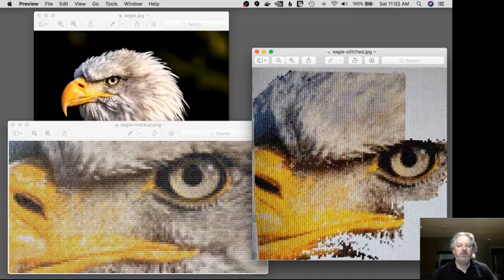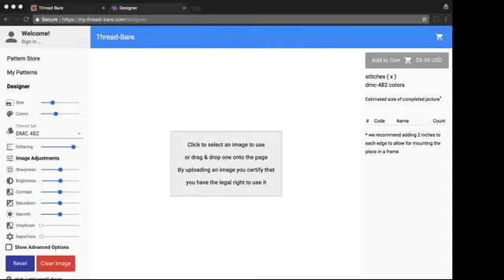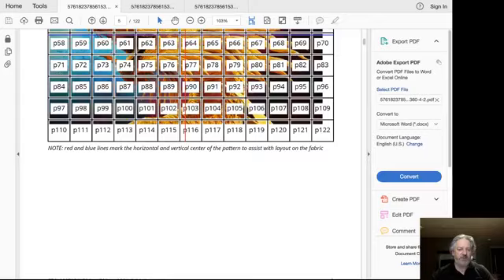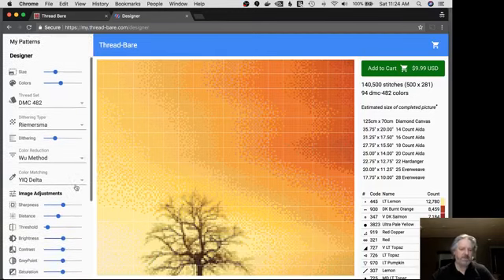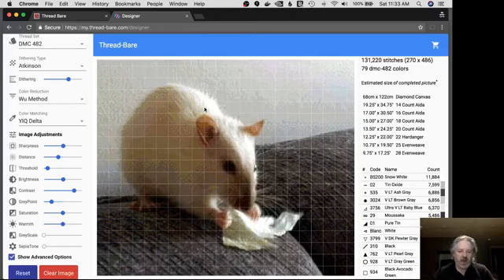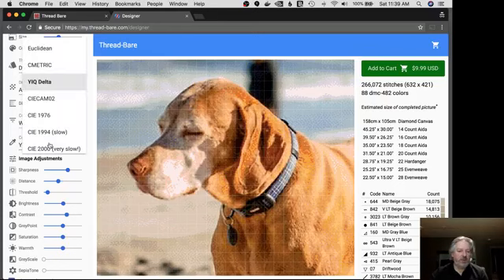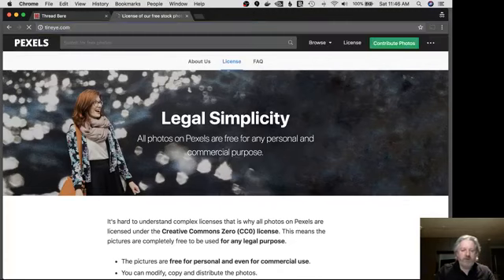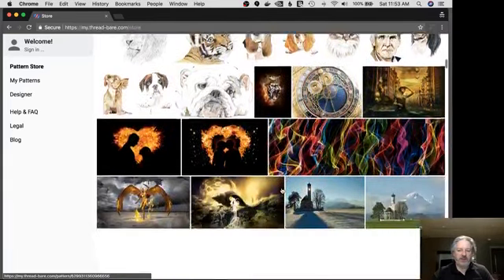Introduction to Cross-Stitch Conversion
Some options for converting images to cross stitch patterns and how to get good results. Recording of a live-stream.